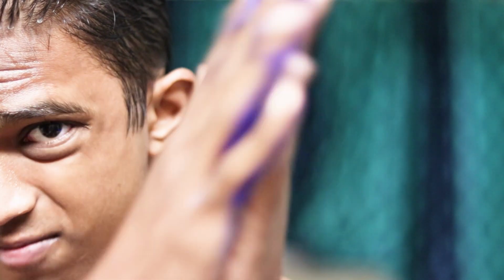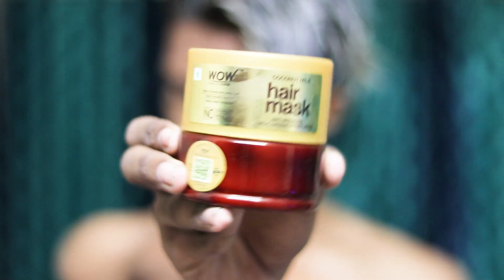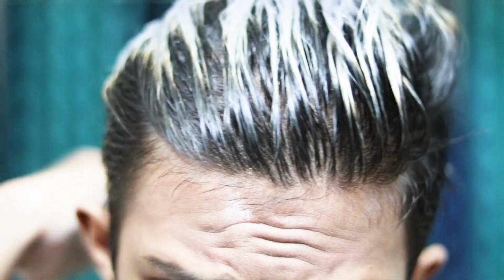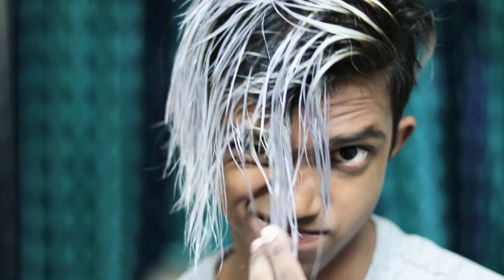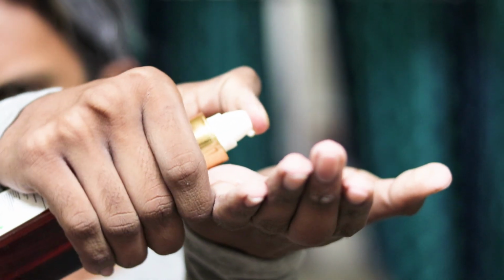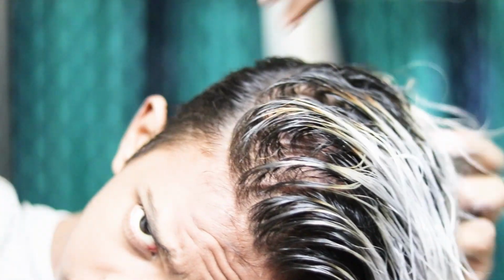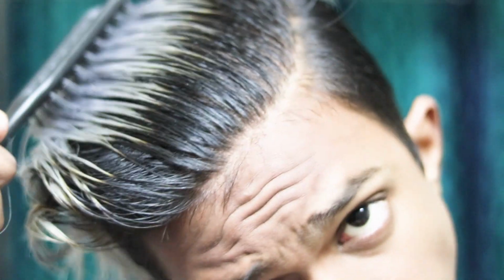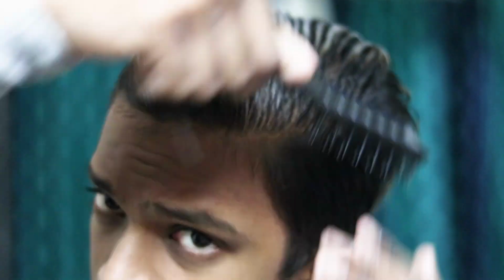HAIRCARE ROUTINE FOR HEALTHIER AND SOFTER HAIR 2020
Haircare Routine for Softer And Healthier Hair

Haircare Routine 2020 | How to get silky smooth hair | Men’s Haircare Routine | Teens Haircare Routine

Topic of Discussion: Do you even read this ? lol

On my channel you will find videos on teen's fashion and style,men's hair,teen's lifestyle and of course much more exciting content.Don't forget to subscribe and make sure to hit that like button.Also don't forget to share it with your family and friends and feel  free to pen down your opinions in the comment section.